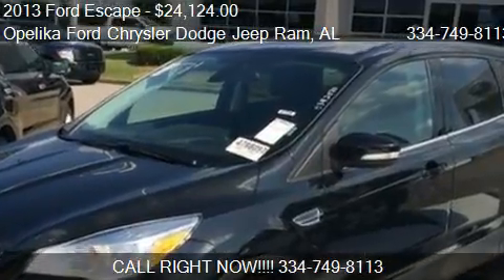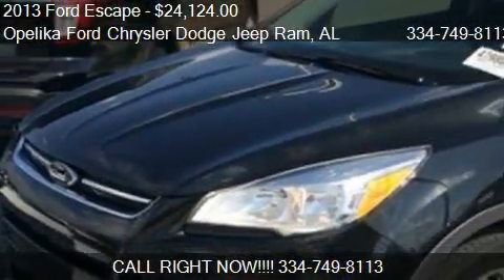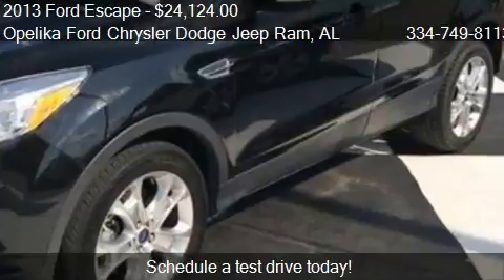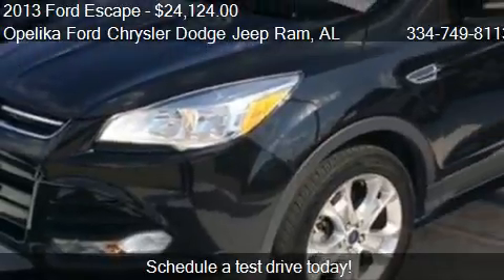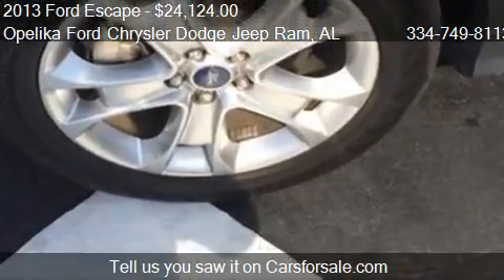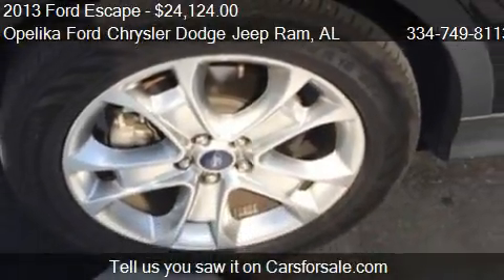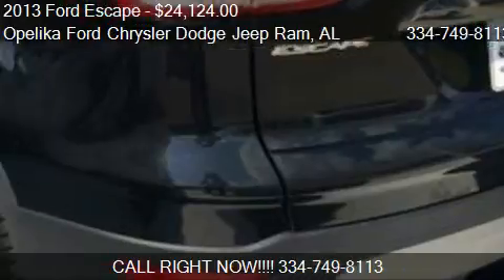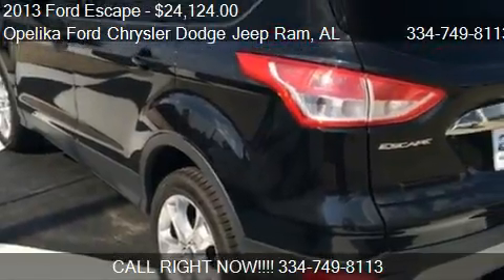2013 Ford Escape SEL 4x4 4dr SUV for sale in Opelika, AL 368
This 2013 Ford Escape SEL 4x4 4dr SUV is for sale in Opelika, AL 36801 at Opelika Ford Chrysler Dodge Jeep Ram.
Engine: 4-Cylinder 2.0L
Transmission: Automatic 6-Speed
Color: Tuxedo Black
Mileage: 25530
Contact Opelika Ford Chrysler Dodge Jeep Ram 801 COLUMBUS PKWY Opelika, AL 36801 to test drive this 2013 Ford Escape SEL 4x4 4dr SUV today.